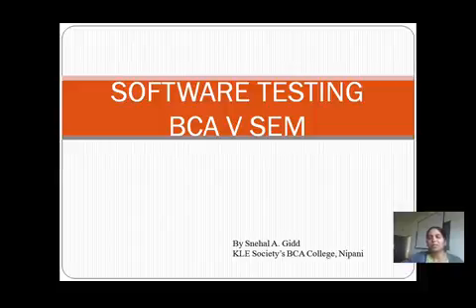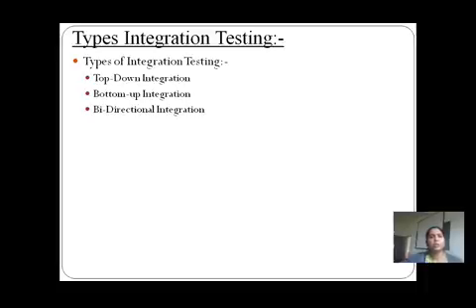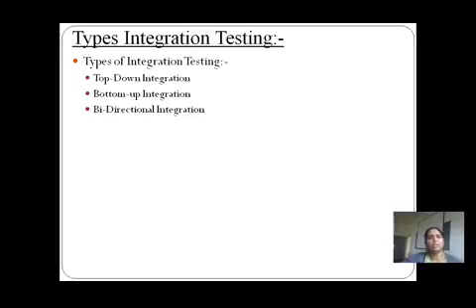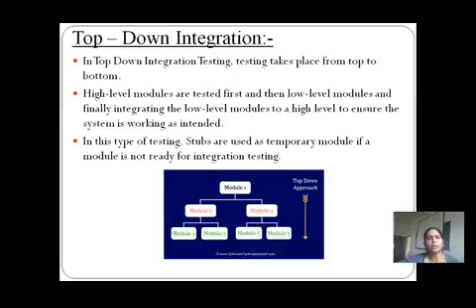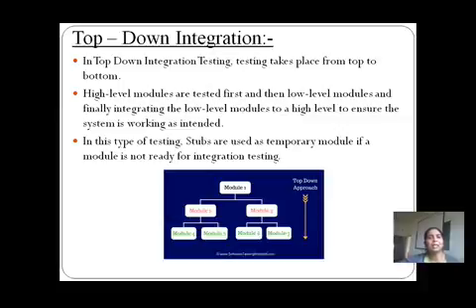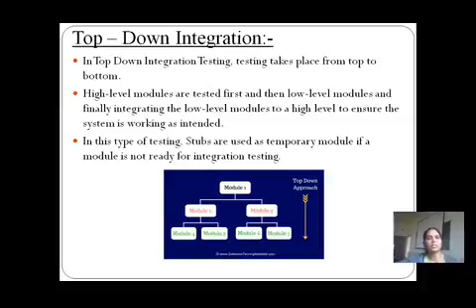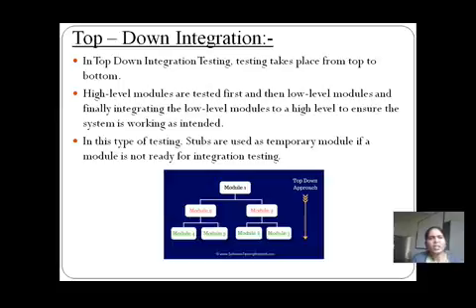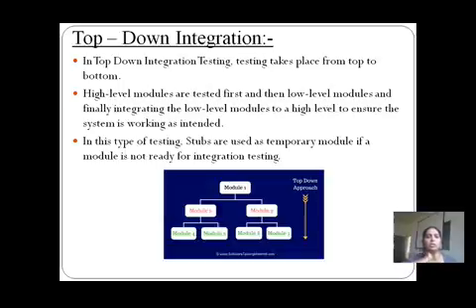ST UNIT2 TOP DOWN INTEGRATION NO 21